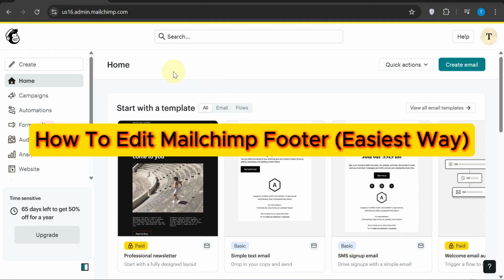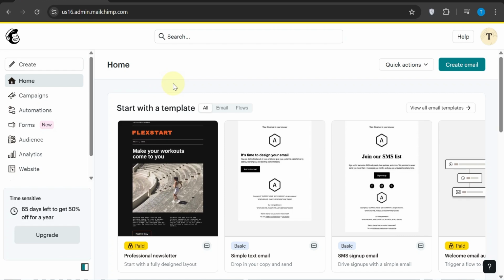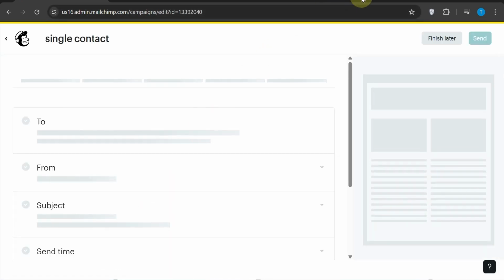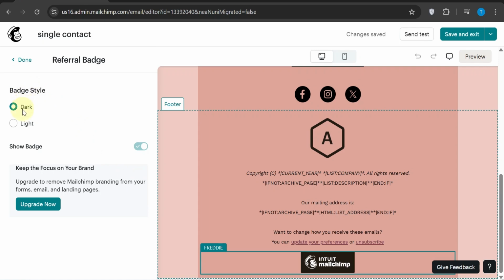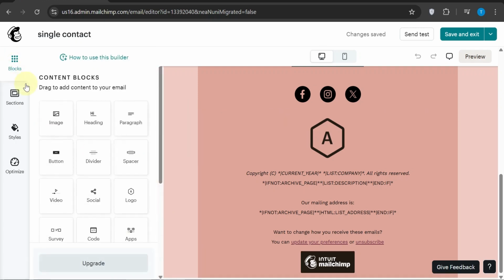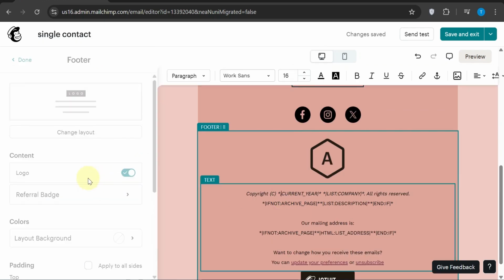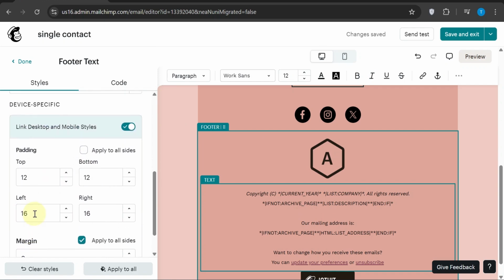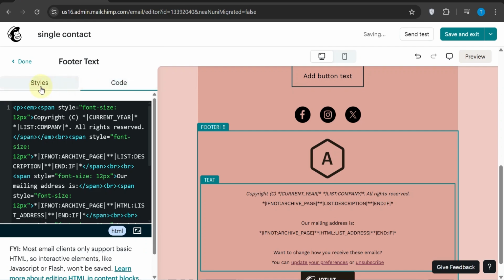How To Edit Mailchimp Footer Easiest Way [2026 Guide]